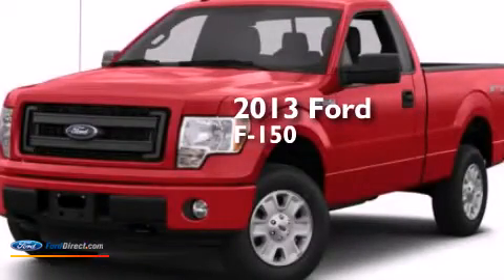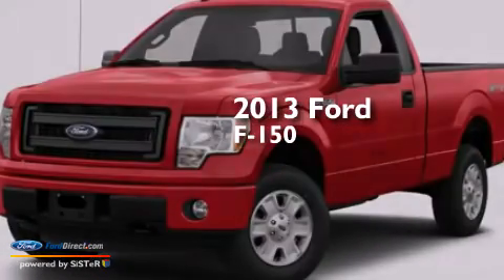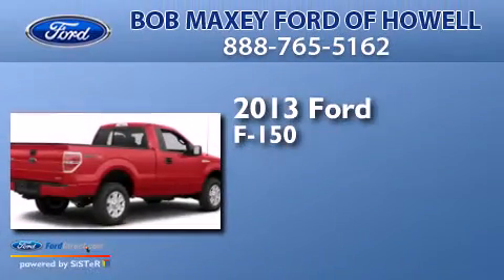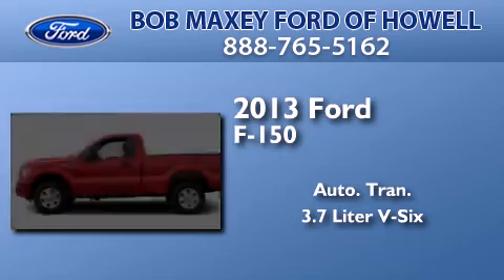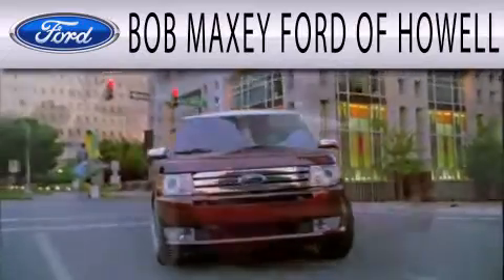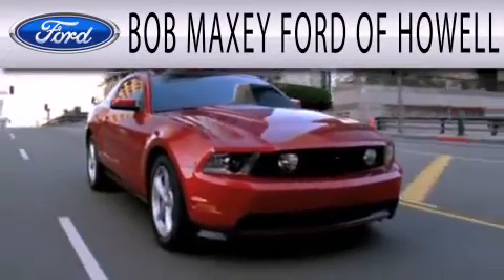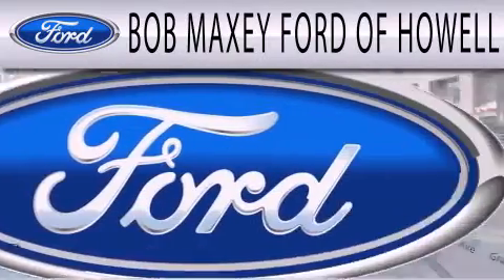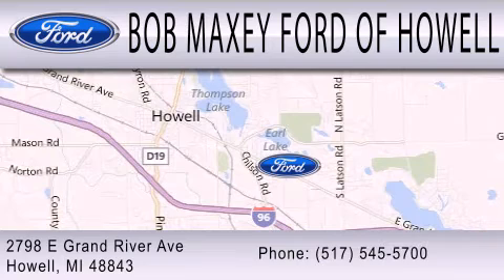2013 FORD F-150 Detroit MI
We have been honored to serve the Detroit MI area , we promise that your experience at our dealership will exceed your expectations ! Year : 2013 Make : FORD Model : F-150 Engine : 3.7L V6 24V MPFI DOHC Trans . : 6-SPEED AUTOMATIC Exterior : OXFORD WHITE Interior : STEEL GRAY Stock : HD1783 Bob Maxey Ford of Howell, Inc. 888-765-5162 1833 East Jefferson Ave.